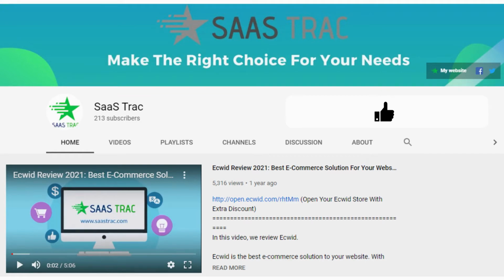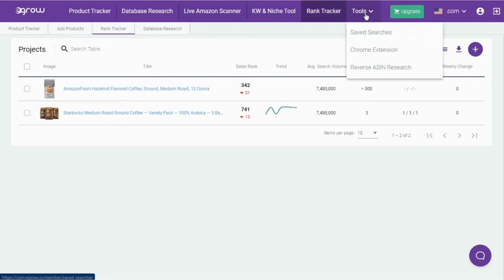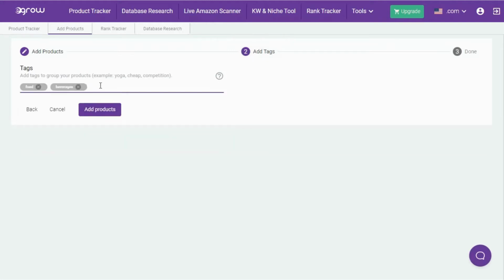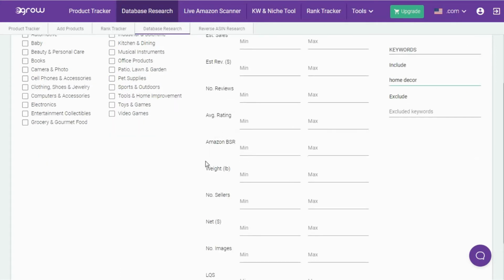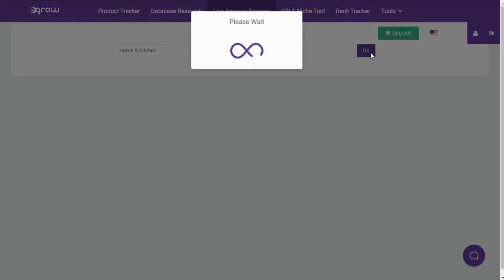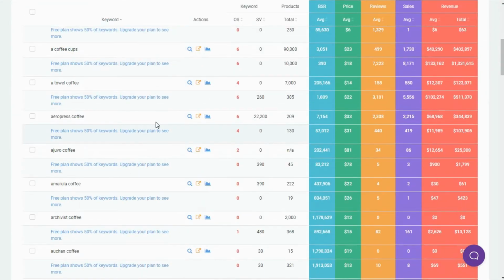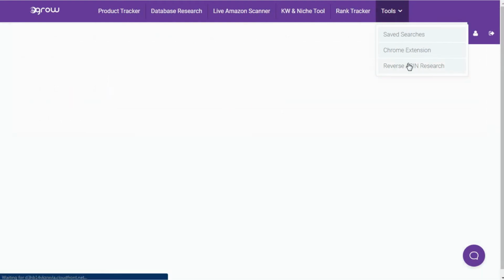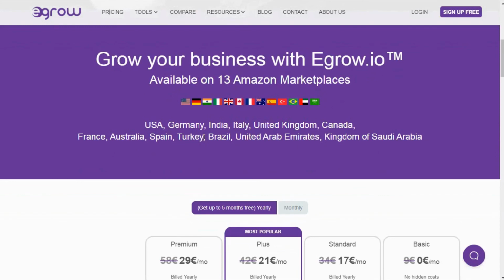Egrow Review 2021 | How Does Egrow Amazon Product Research Tool Work?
Are you curious about a tool that helps you research new products on Amazon?
Are you looking for a free product research tool?

Egrow is one of the best tools, which allows you to research trending products of Amazon for free.

In this Egrow Reviews in 2021, we will check the working process, reviews, pricing, and complete tutorial of Egrow.

Keep watching this video till the end to know about Egrow in detail.

What do you think about Egrow?
Must share with us in the comment section!